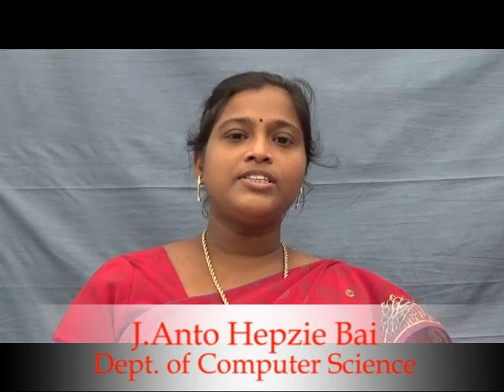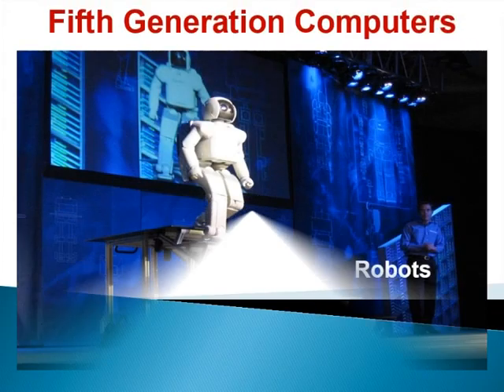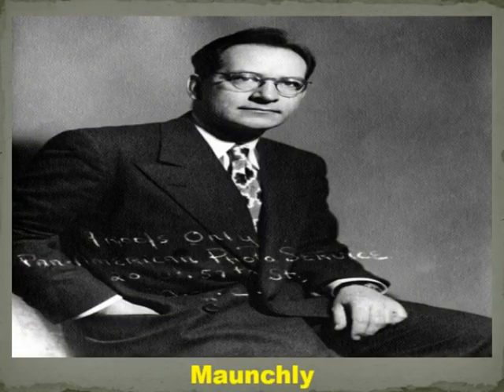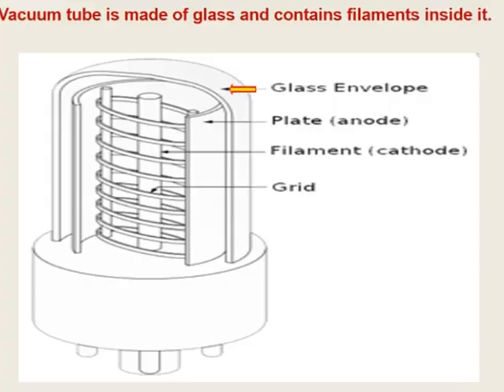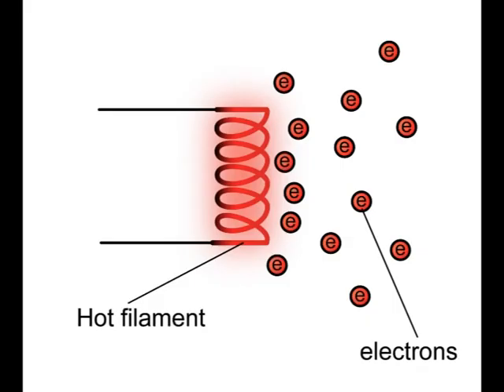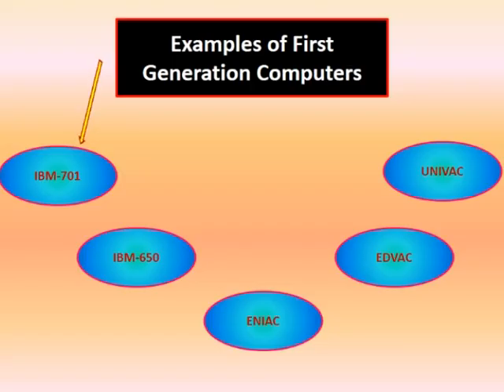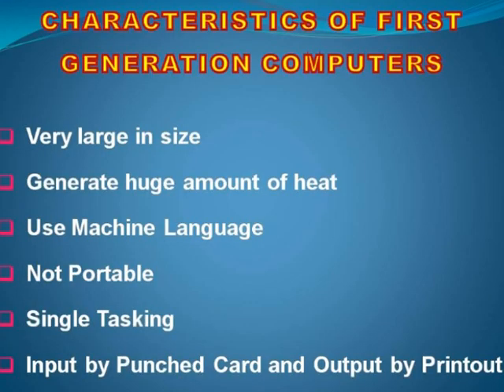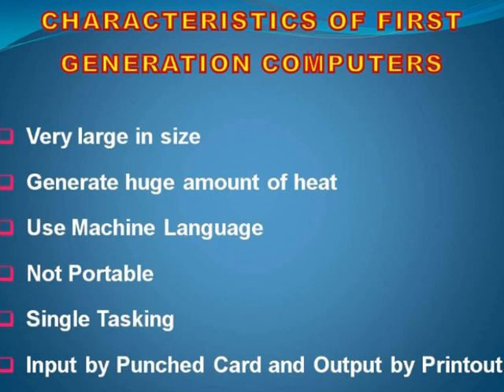Computing Devices-Ms.J.Anto Hepzie, Holy Cross College, Nagercoil.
Ms.J.Anto Hepzie bai, Assistant Professor, Department of Computer Science, Holy Cross College, Nagercoil.